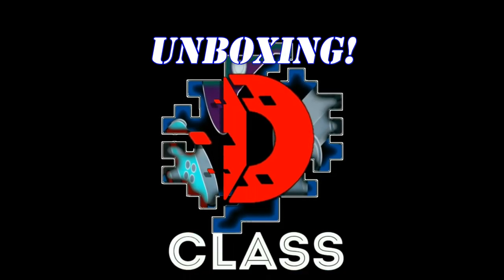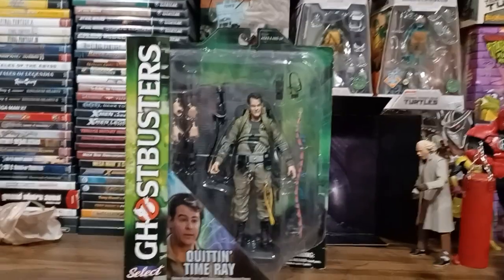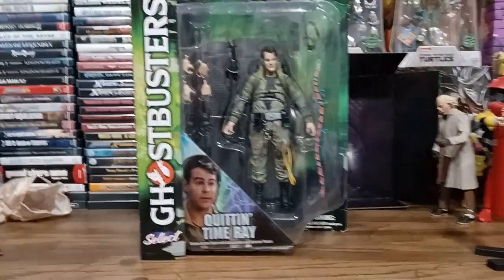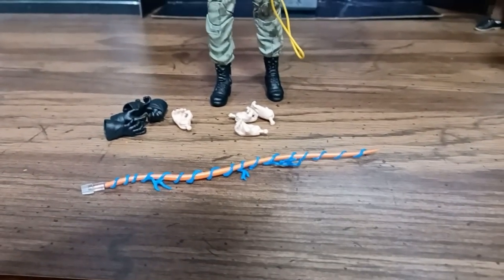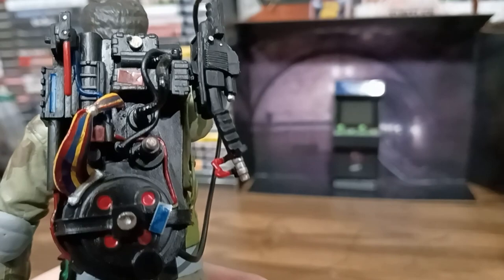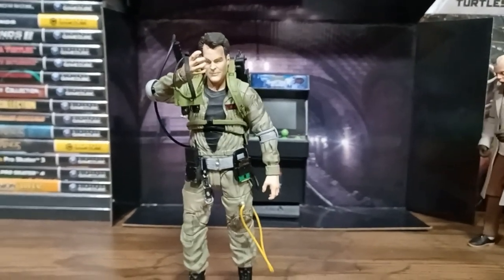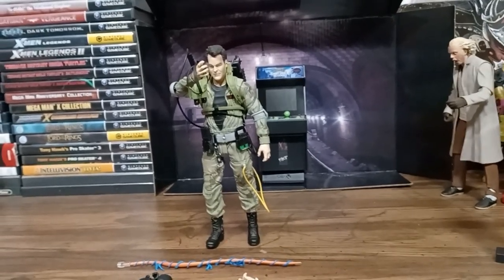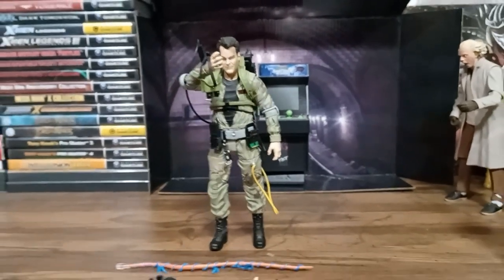Unboxing! Diamond Select Ghostbusters - Part 12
At the end of the day, it's Quitt'n Time!

In this one, we take a look at the Ray Stantz variant, Quitt'n Time Ray. I really liked the idea of this figure. A more chill, worn down version of the GBs and I'd have loved a version like this for all 4 GBs. Not just Ray.